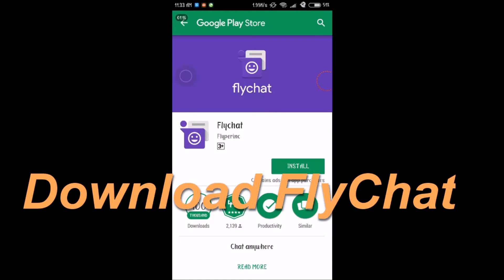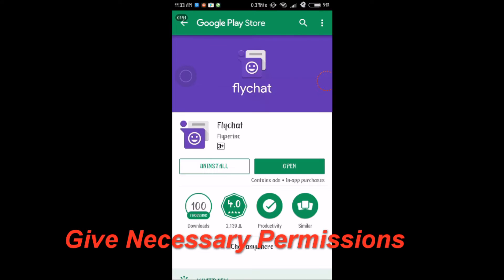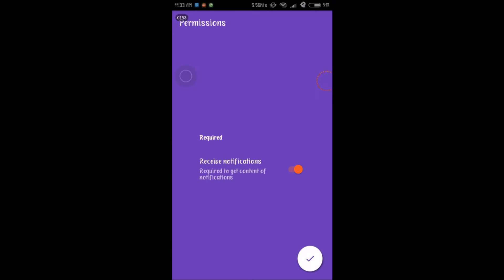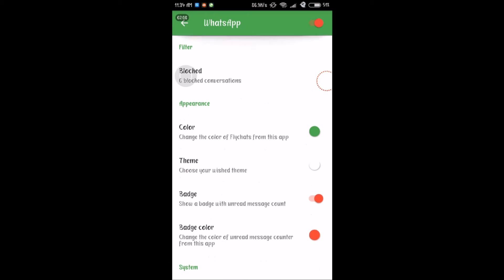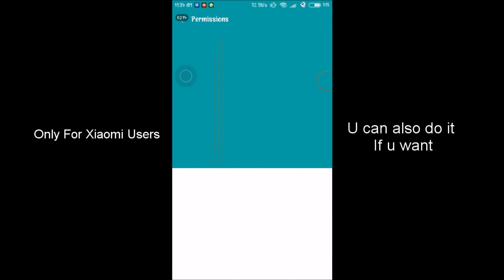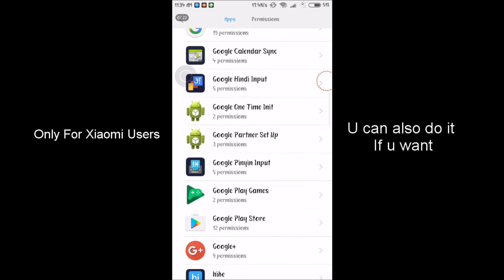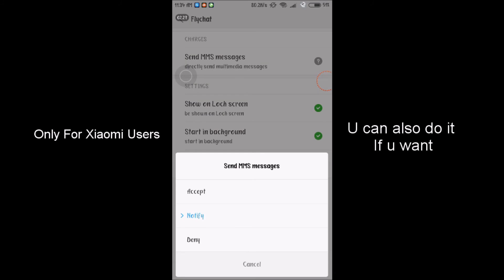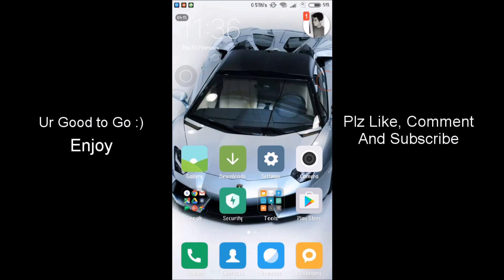Chat Heads in WhatsApp (No root)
Chat Heads in WhatsApp (No root) 2017
Chat Heads in WhatsApp or any other messaging app (2017)

Hey Guys, In this video I'll show you how to use floating bubbles in Whatsapp or any other app. So Have a look at it 😀

The music used has no copyrights.
STRYV - Surge (Ivory Remix) FREE Creative Commons Music
▼ Artist:

~Swag Tech